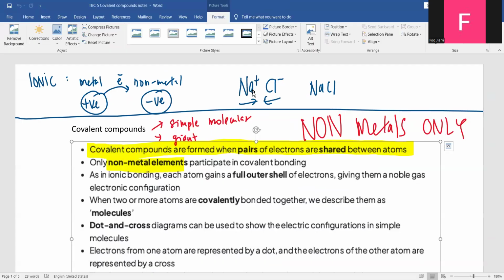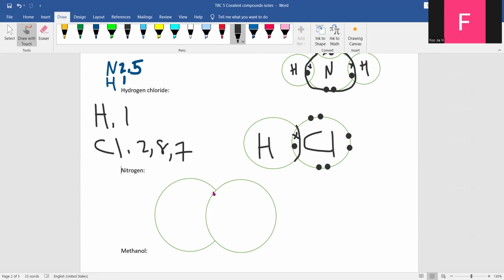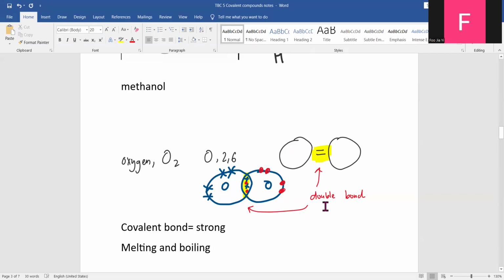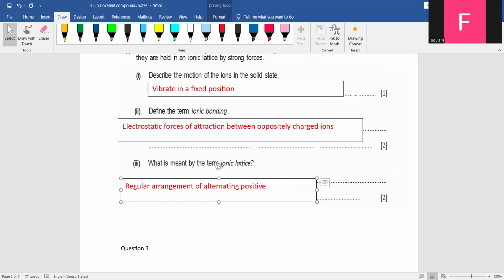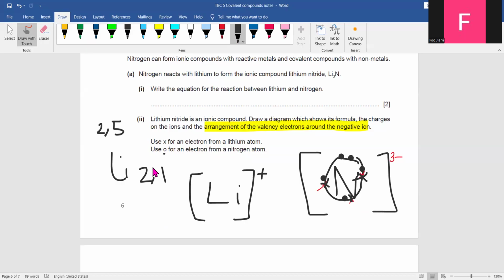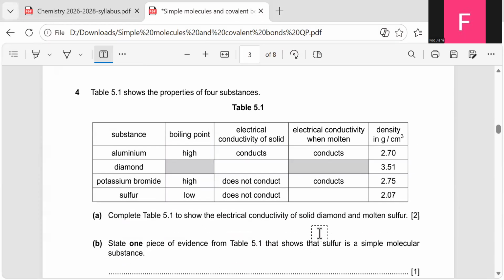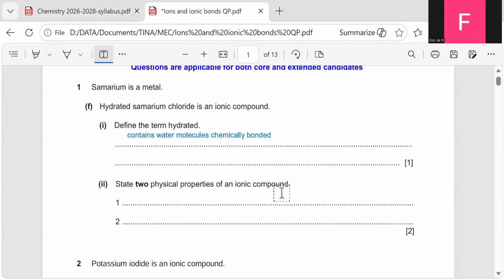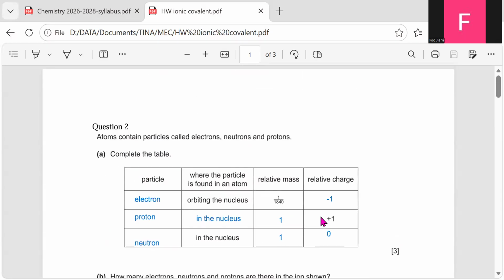Y10 Chemistry 23052026